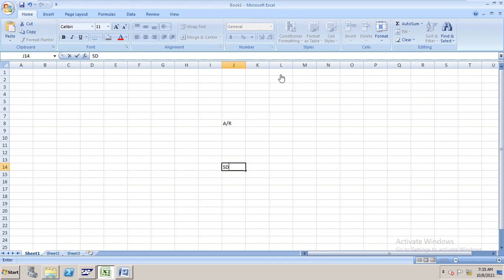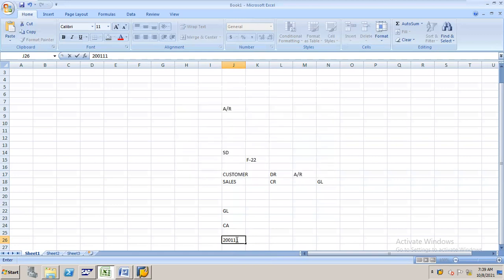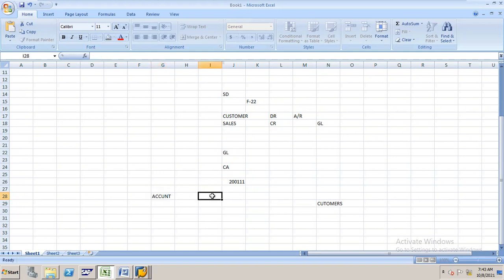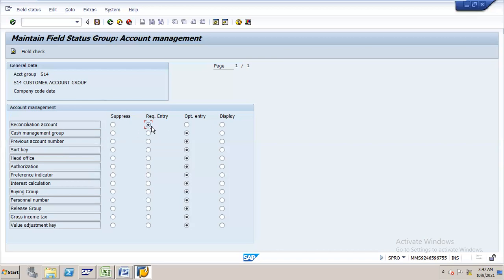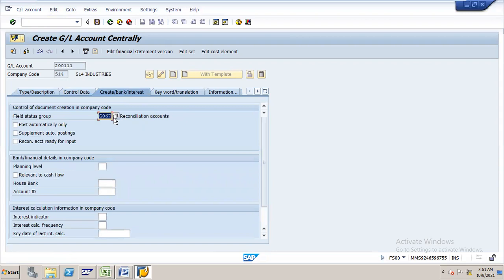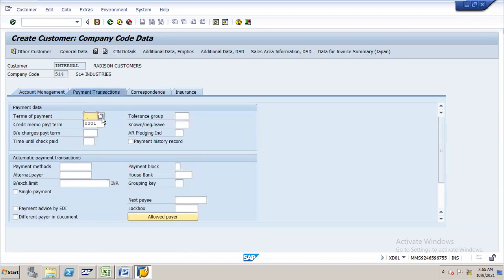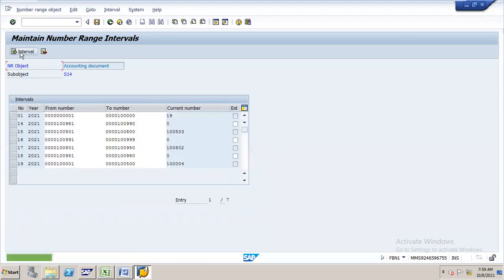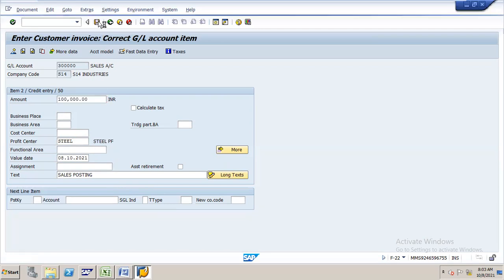SAP FICO FULL COURSE |18_AR INTRODUCTION & INVOICE POSTING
Accounts receivables and post the customer invoices.